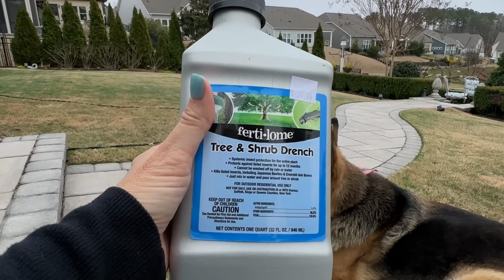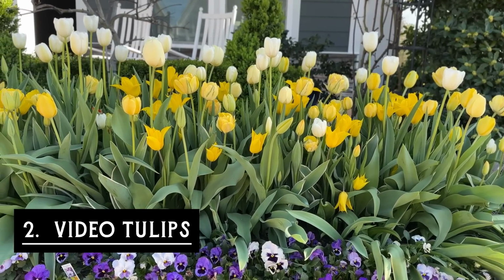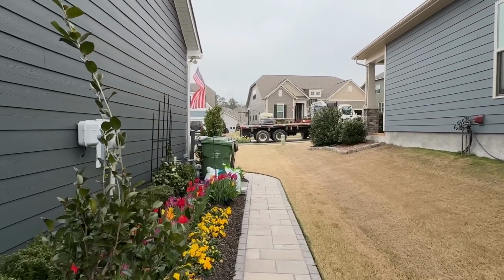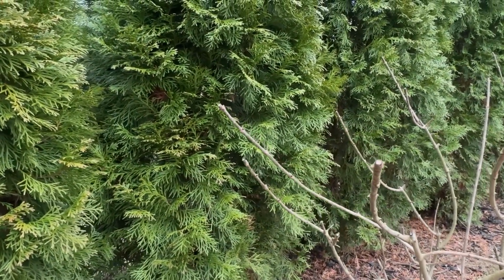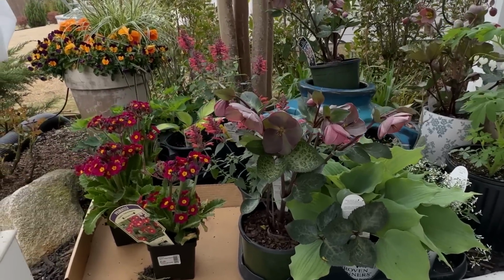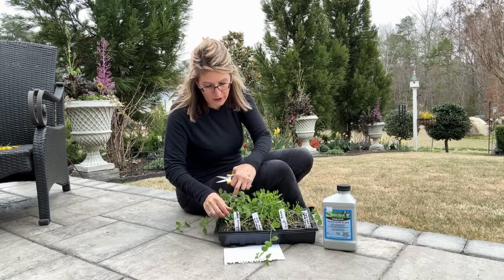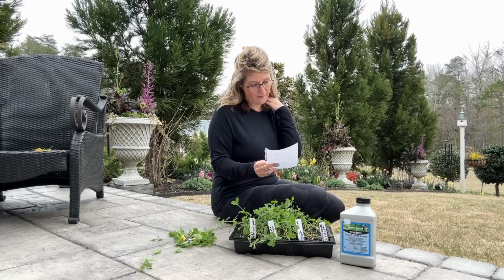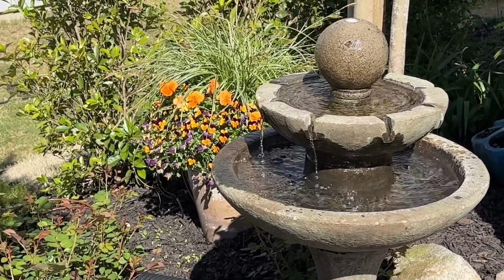Get Your Garden Growing In March: Must-do Tasks For Zone 8!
Join us for March gardening checklist, packed with essential tasks to ensure a vibrant and healthy garden this spring!  Learn how to prevent Japanese Beetles, properly mulch and compost,  optimize your garden with Lowe's deliveries, master the art of pinching back sweet peas, planting perennials, planting the sweet peas on the obelisk for a stunning vertical display, and rejuvenate your emerald green arborvitae by clearing out the old needles.  Don't miss out on these crucial steps for a flouring garden!

PRODUCTS THAT I USE AS A GARDNER:

(St. Gabriel Organic Milky Spore)

(fertilome tree and shrub drench)

(Digz High Performance Gardening Gloves)

(Felco 2 Pruners)

SLEEK GARDEN POP-P BAG FOR GARDENING WASTE)

Radius Garden Root Slayer Perennial Shovel)

(GIRAFFE RETRACTABLE HOSE REEL)